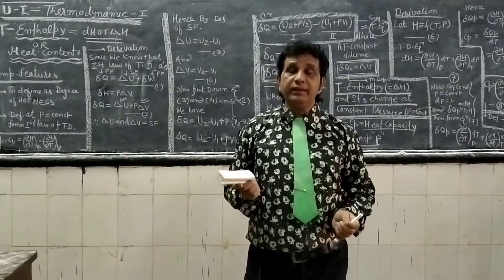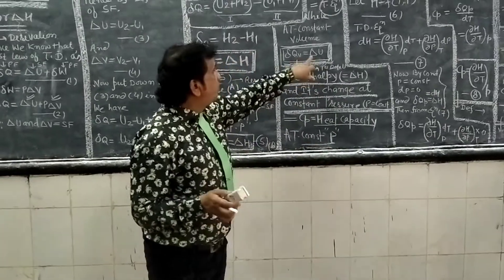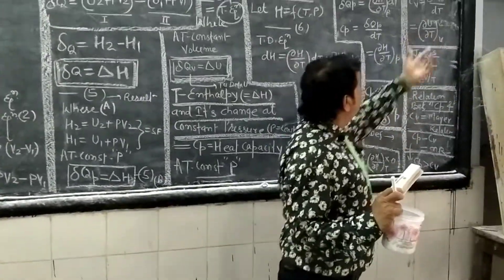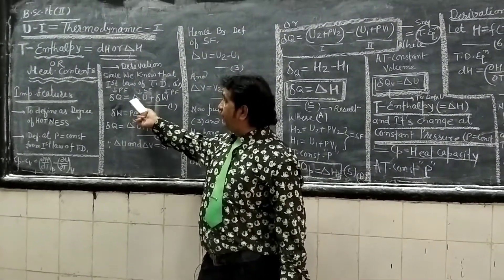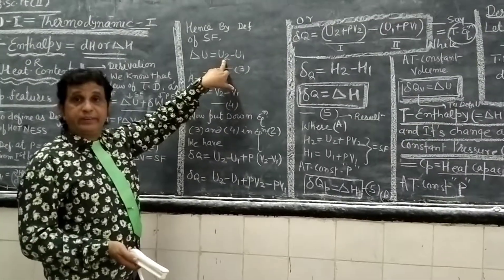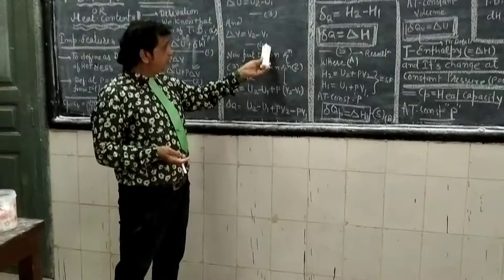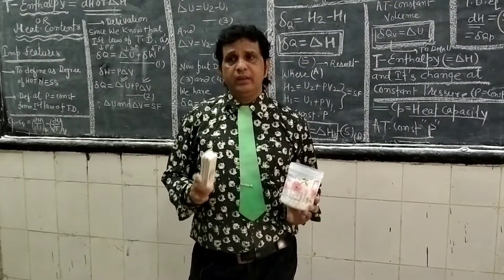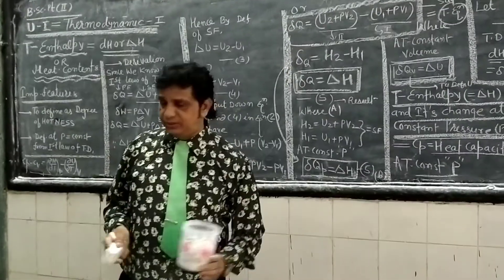Chemistry B.sc II year Thermodynamic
A.M. Ansari Associate Professor Government College Bundi